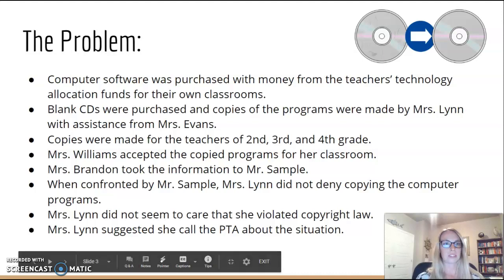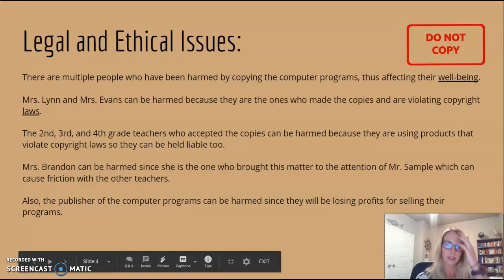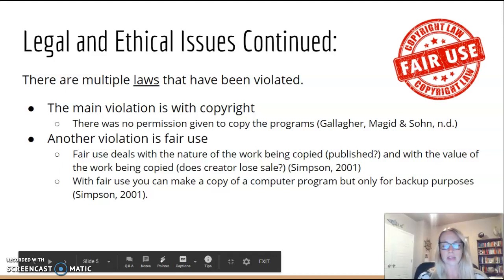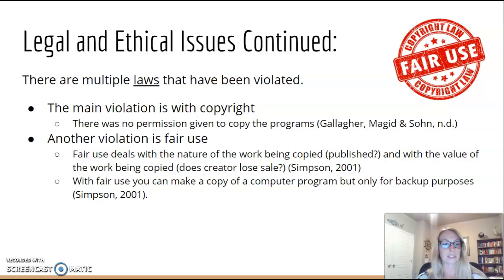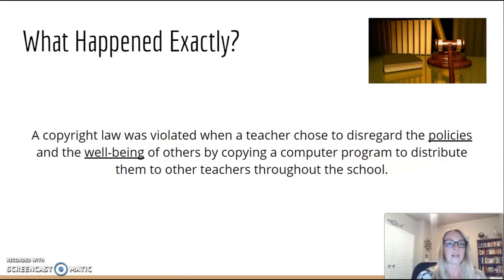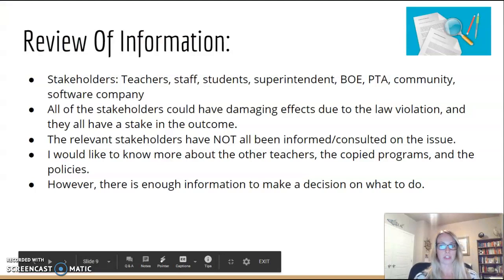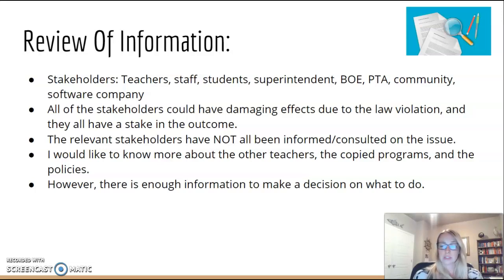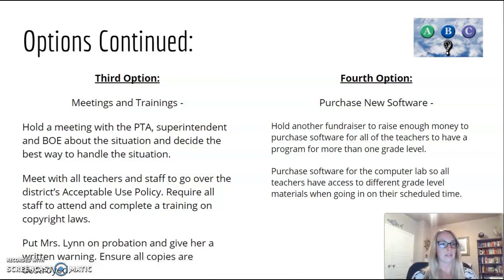Mod 12 Part 1 - Hill - EDL850